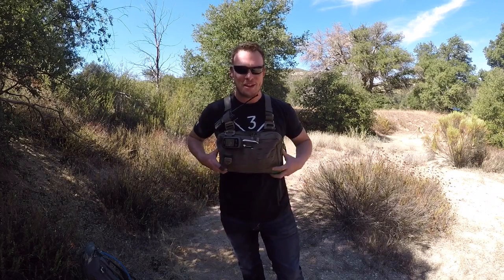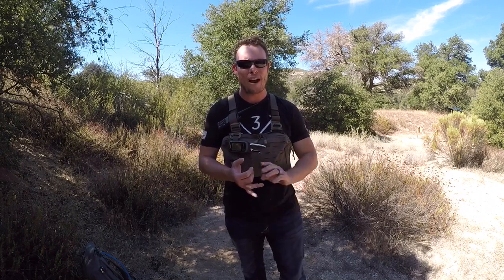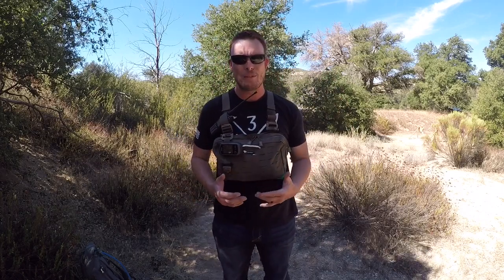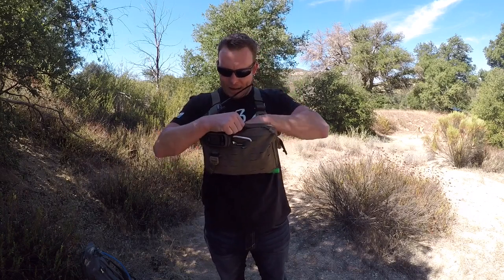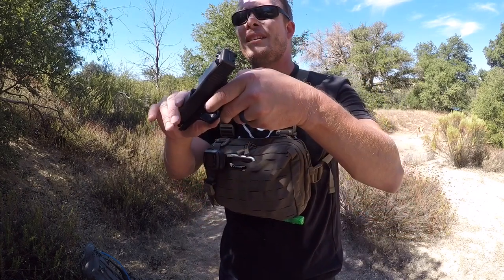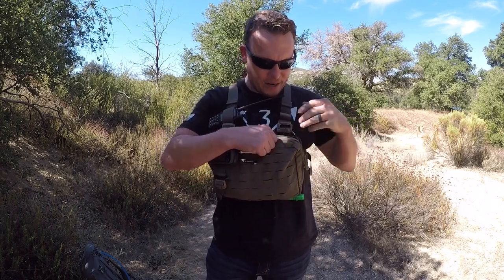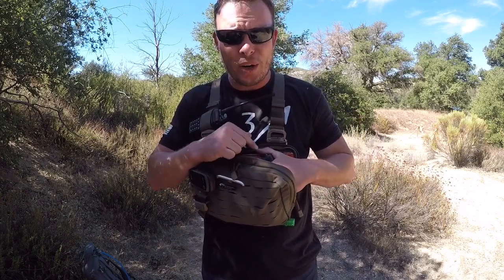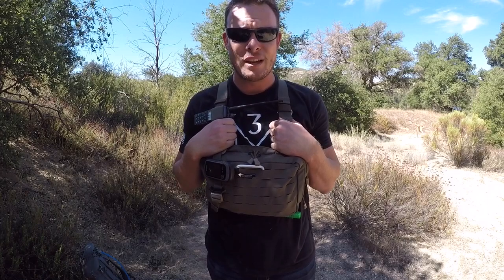Kit Fox Outfitters, Hill People Gear’s Heavy Recon Kit Bag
A great little review with our friend Brady Pesola from San Diego School Of Survival on his new Heavy Recon Kit Bag from Hill People Gear.